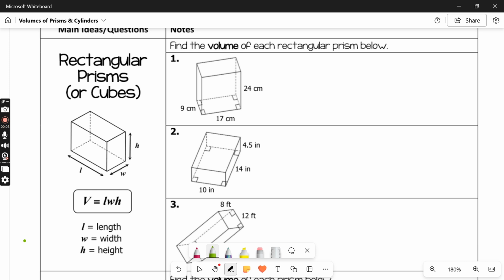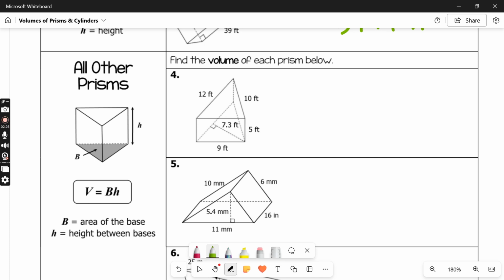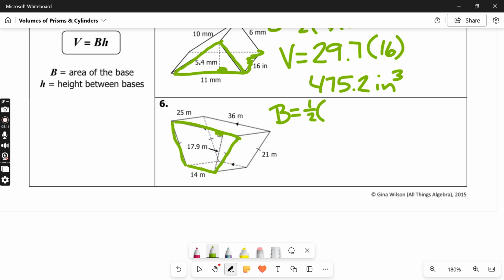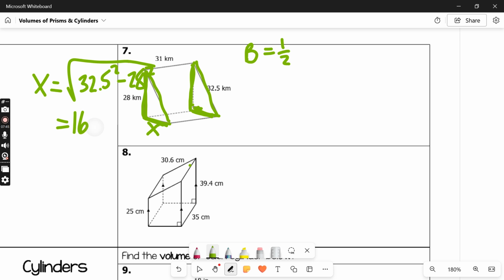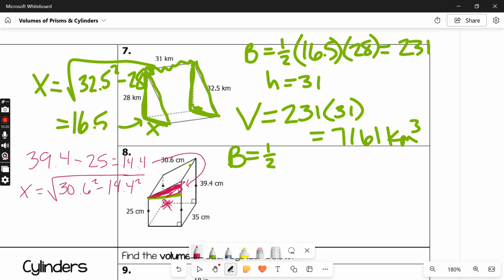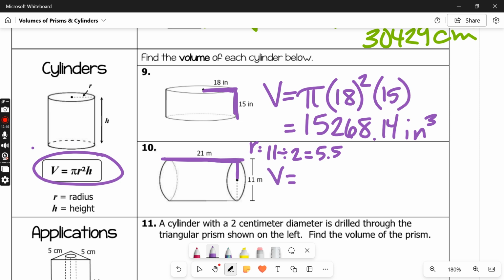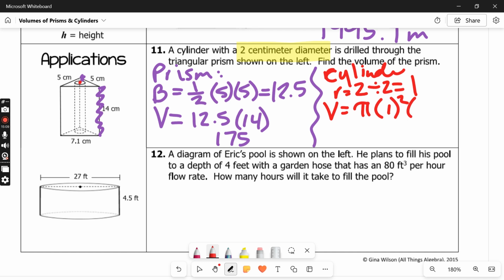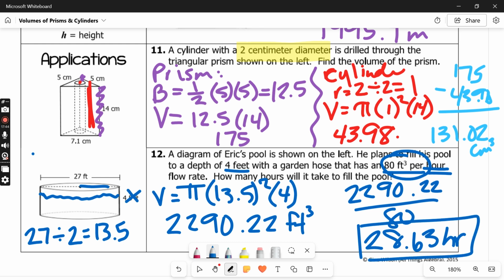Volume of Prisms & Cylinders